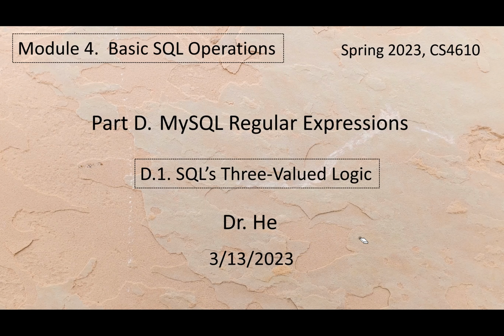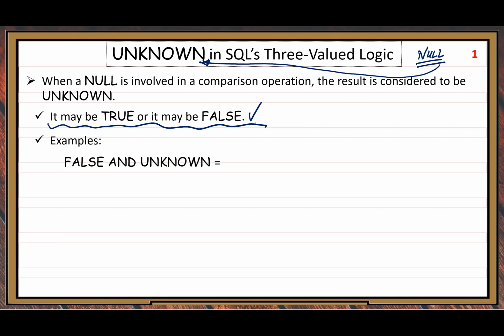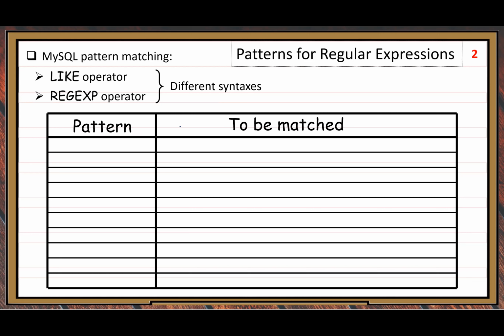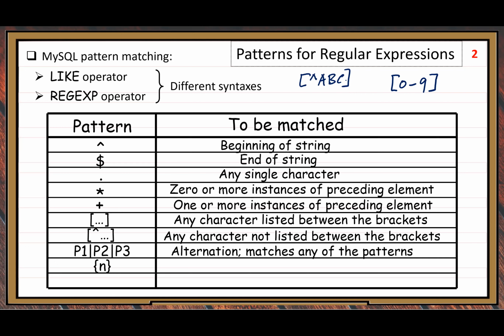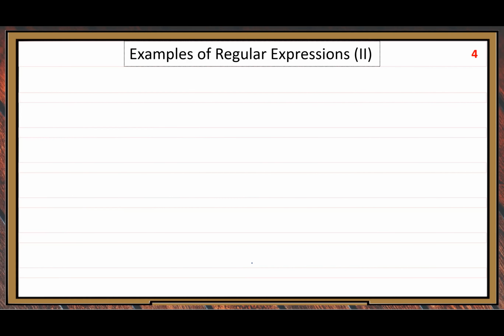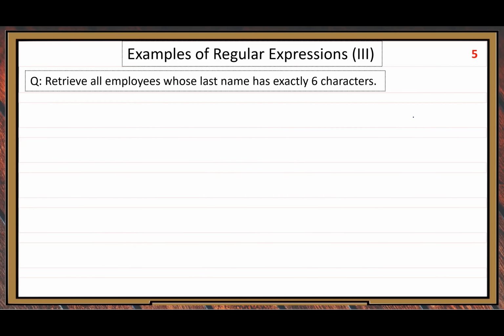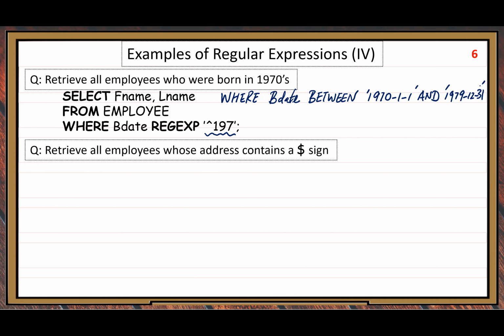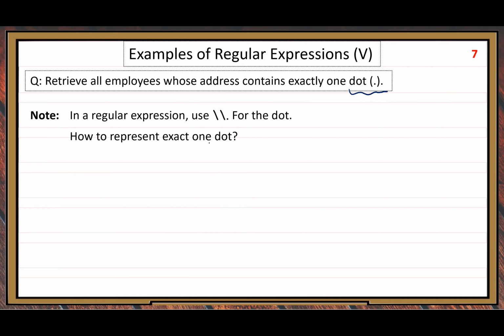CS4610SP23Module4DVid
This video is for teaching at UMSL:  CS4610,  Spring 2023,  Module 4,  Part D  MySQL Regular Expressions